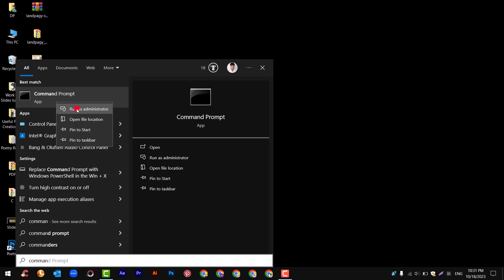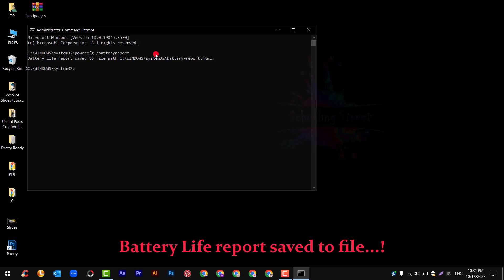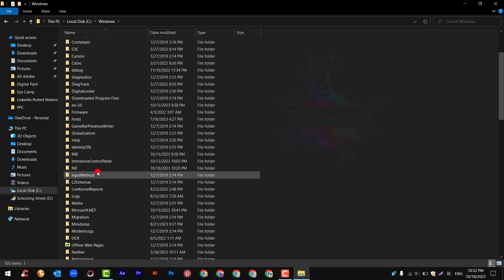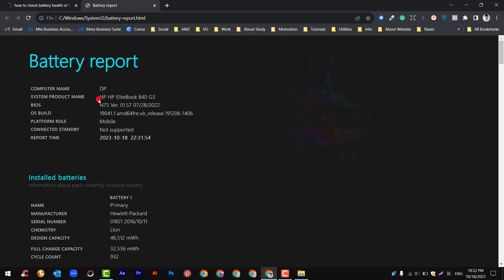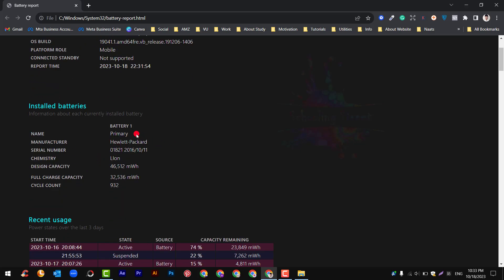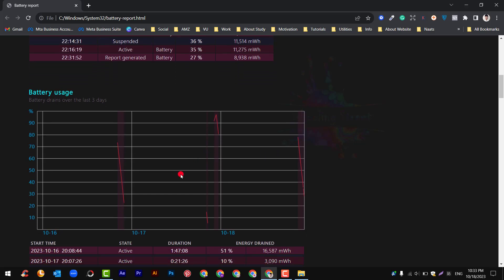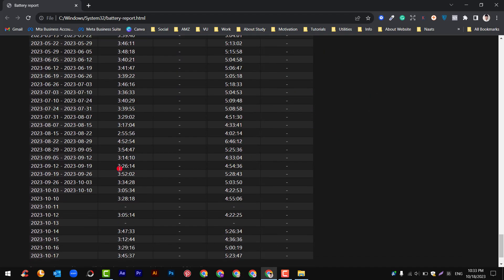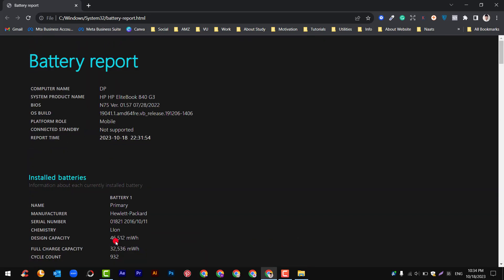Used Laptop Scam Alert! Reveal Battery Truth with 1 Command Before Buying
Dreaming of a bargain on a used laptop? Hold on! Before you click "Buy," there's one crucial check you NEED to do: inspecting the battery health. A hidden command prompt trick (it's FREE!) can expose the truth and save you from a dead battery disaster.

Learn the secret command to generate a detailed battery report for ANY laptop.
Uncover hidden secrets: Design capacity vs. current capacity, cycle count, and more.
Make informed choices: Don't get fooled by inflated prices or hidden battery issues.

Command Used: powercfg /batteryreport